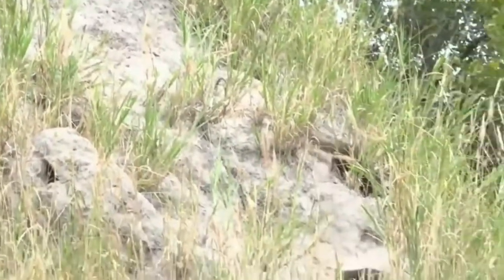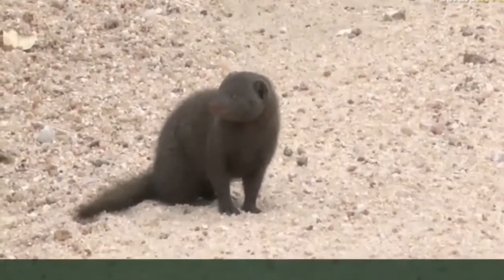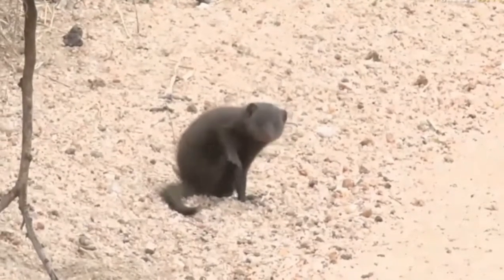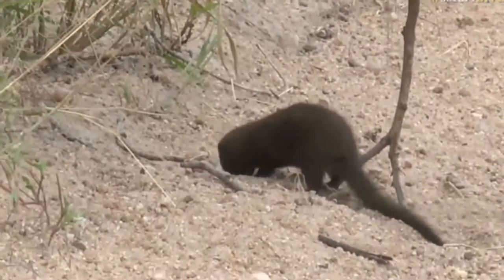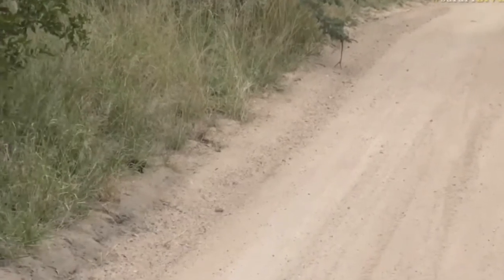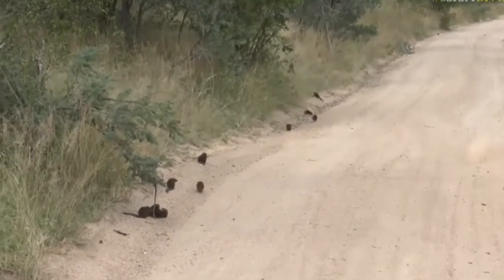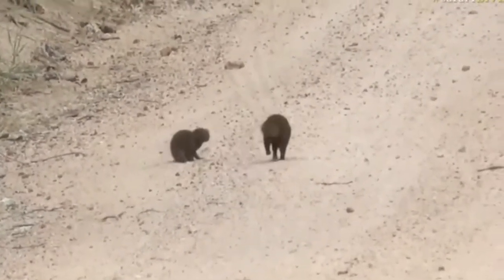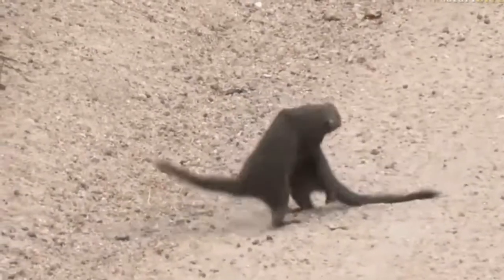April 25, 2017- Sunrise- Mongoose Highway games with Jamie Paterson